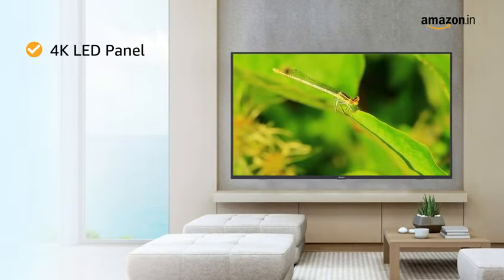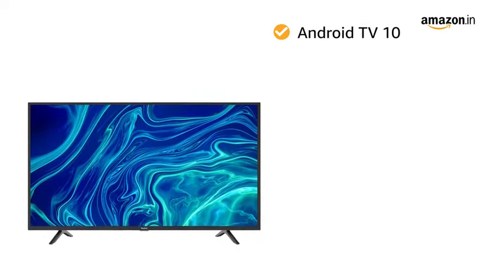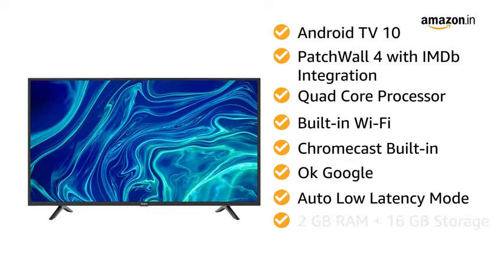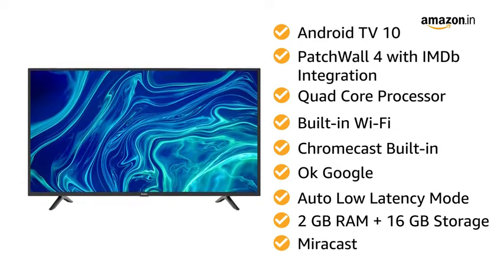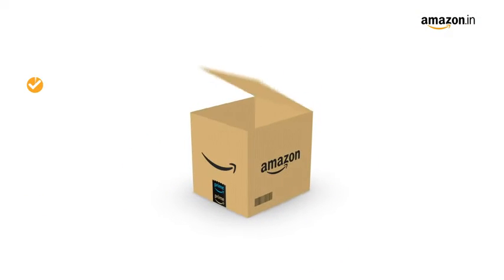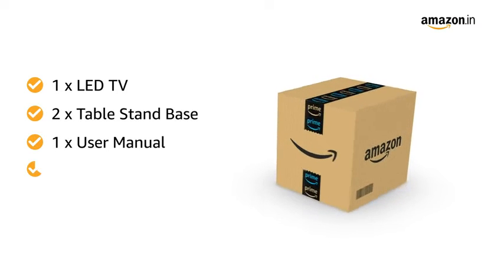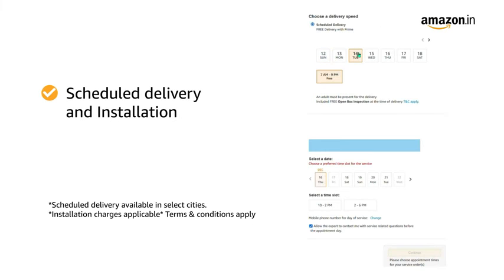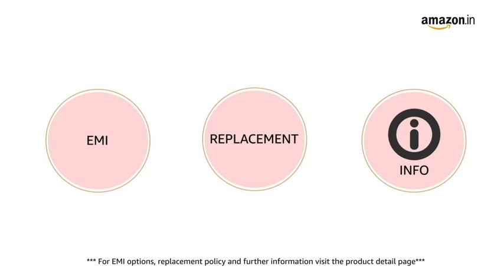Redmi 108 cm (43 inches) 4K Ultra HD Android Smart LED TV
Redmi 108 cm (43 inches) 4K Ultra HD Android Smart LED TV X43 | L43R7-7AIN (Black)

Resolution : 4K Ultra HD (3840 x 2160) Resolution | Refresh Rate : 60 Hertz | 178 Degree wide viewing angle
Connectivity: 3 HDMI ports to connect latest gaming consoles, set top box, Blu-ray Players | 2 USB ports to connect hard drives and other USB devices | ALLM | eARC - Dolby Atmos Passthrough eARC HDMI port | Bluetooth 5.0 | Optical
Sound: 30 Watts Output | Dolby Audio | DTS Virtual: X | Dolby Atmos pass through eARC | DTS-HD
Smart TV Features : Android TV 10, PatchWall 4 with IMDb integration | Quad core processor, Built-in Wi-Fi, Chromecast built-in, Ok Google, Auto Low Latency Mode, 2GB RAM + 16GB Storage, Miracast | Supported Apps: Prime Video, Netflix, Disney + Hotstar, YouTube, Apple TV, 5000+ apps from Play Store,
Display: 4K LED Panel | Dolby Vision | HDR10 | HLG | Reality Flow | Vivid Picture Engine | MEMC
Warranty Information: 1 year comprehensive warranty on product and 1 year additional on Panel provided by the brand from the date of purchase
Installation : Wall mounting/demo will be arranged by Redmi service partner. For more information, please call Redmi support on Toll Free Number (Please visit brand website for toll free numebrs) and provide product's model name and seller's details mentioned on your invoice. The service center will allot you a convenient slot for the service.
Easy Returns: This product is eligible for replacement within 10 days of delivery in case of any product defects, damage or features not matching the description provided

 redmi tv xl redmi smart tv x50 redmi smart tv review redmi tv india